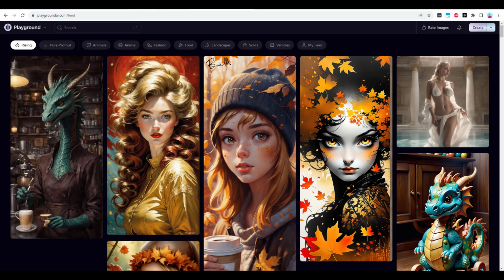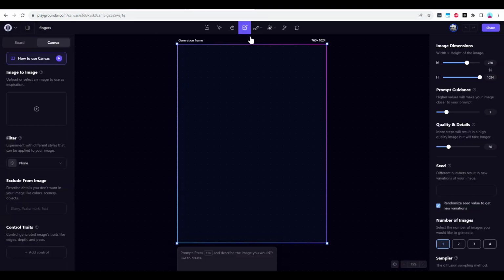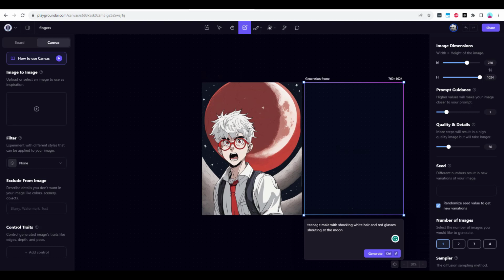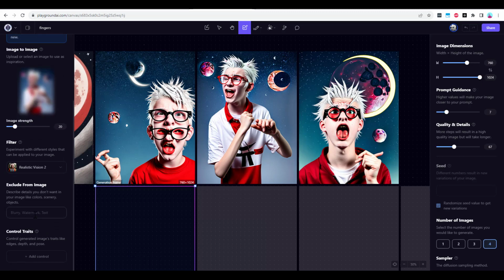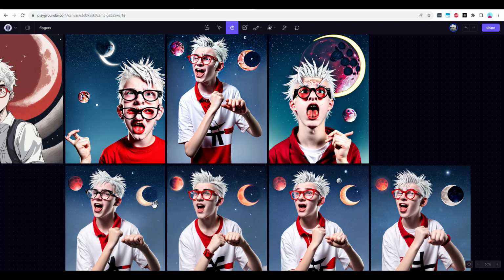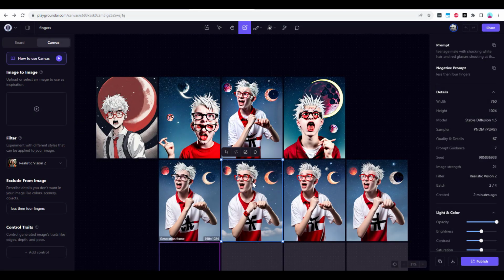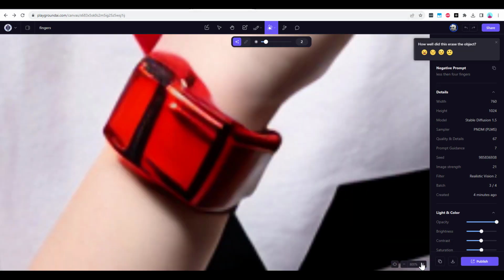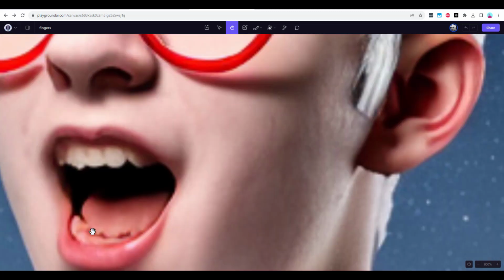AI Animation Part 2.2: AI Platforms for Character Creation